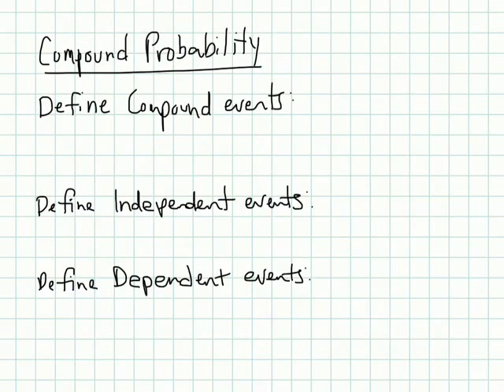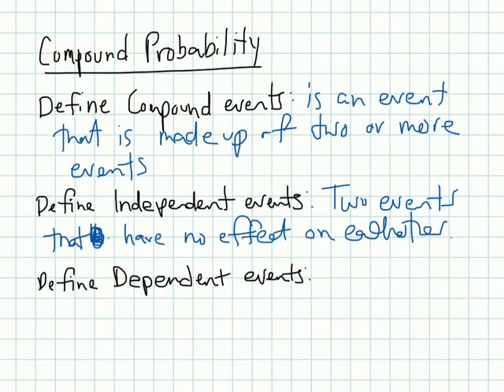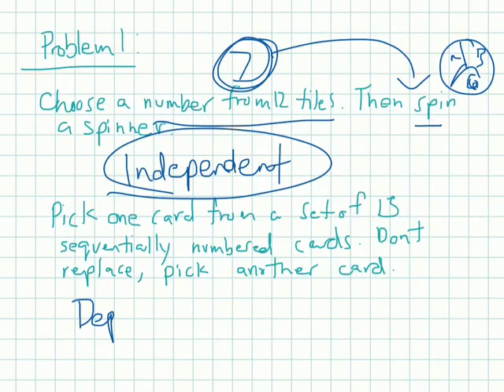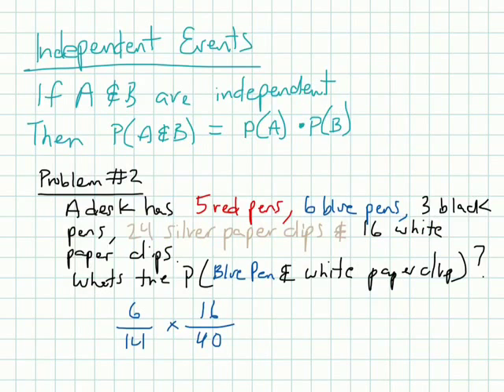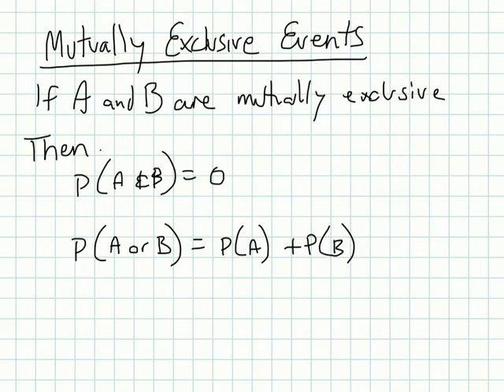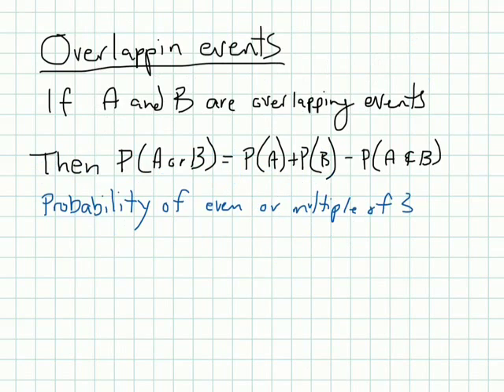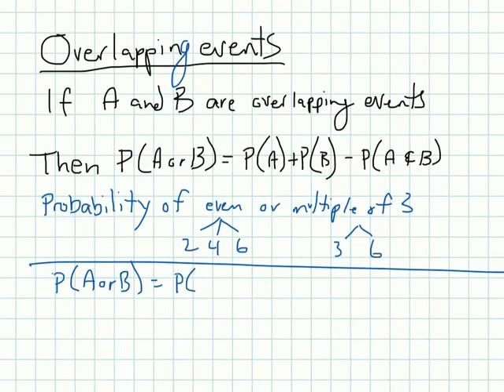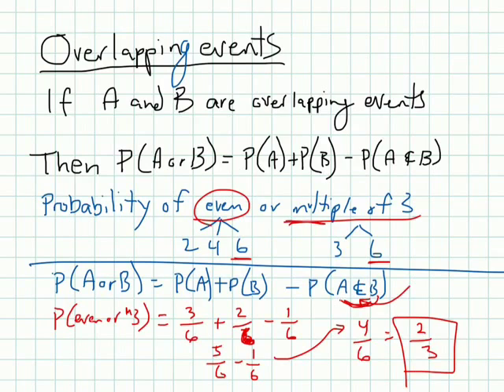CCSS Geometry 10-1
Compound Probability